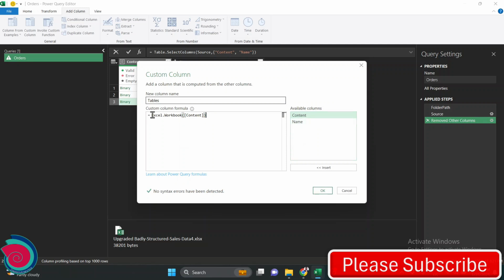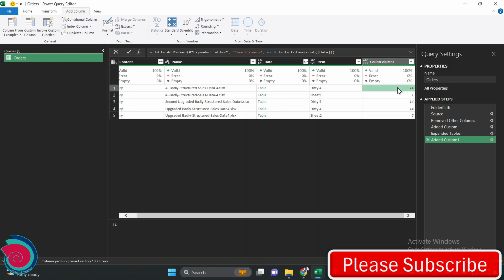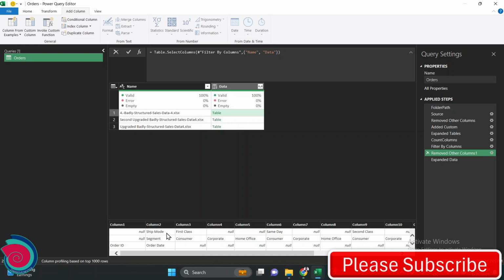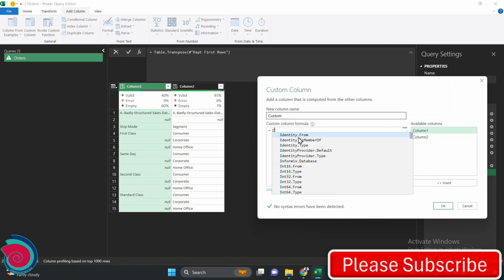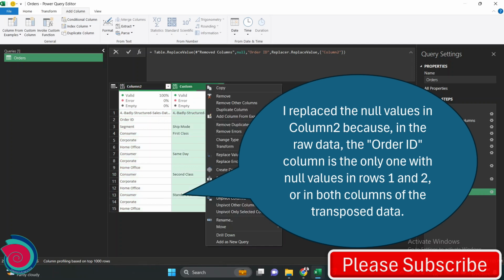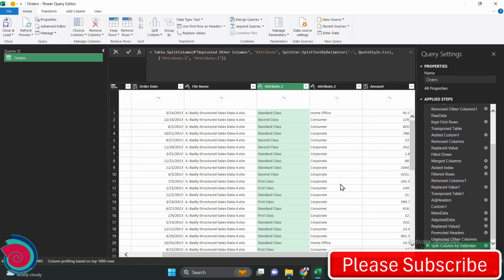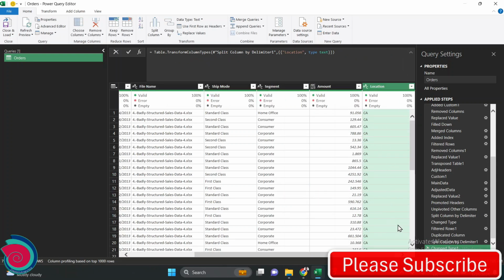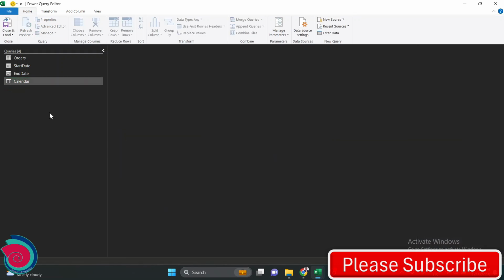Master Data Cleaning for Insightful Dashboard Part 2 - The Power Query Process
Unlock the power of data transformation with Power Query! In Part 2 of the DiademAnalytics tutorial series—"Turn Unstructured Data Into Insightful, Interactive, and Dynamic Dashboards in Excel"—we dive deep into Power Query Magic. Learn step-by-step how to:

🔄 Restructure and clean raw, unstructured data for meaningful analysis.
📂 Seamlessly combine data from multiple files or sources into a single table.
💡 Master essential Power Query tools like split columns, merge queries, and dynamic Expansion of columns including dynamic column headers.
⚡ Automate repetitive tasks and create a workflow that updates with a single click.

This tutorial is perfect for analysts, students, and Excel enthusiasts aiming to level up their data skills and create professional dashboards.

Excel Data Analysis
Automate Data Cleaning
Power Query for Beginners
Power Query Tips and Tricks
Dynamic Dashboards in Excel
DiademAnalytics Tutorial

Step-by-Stepdatacleaning
Data Preparation Best Practices
Data Cleaning Process Walkthrough